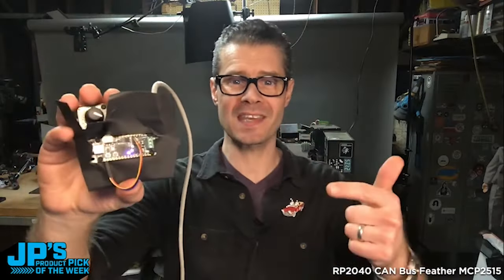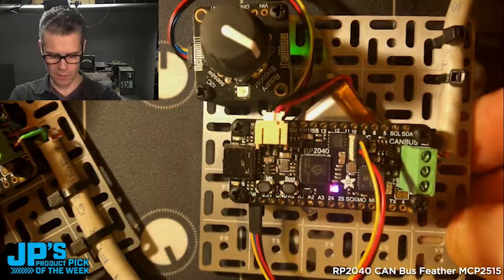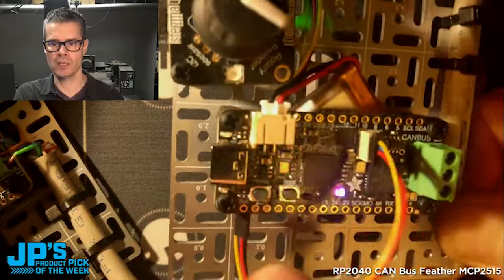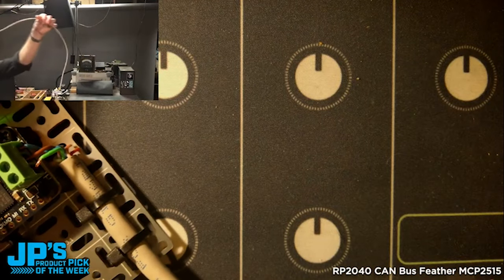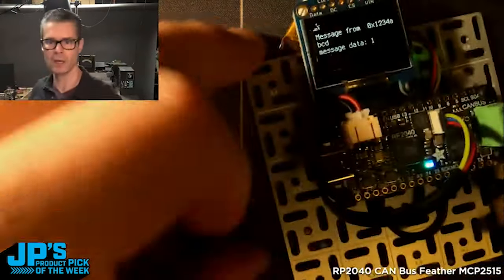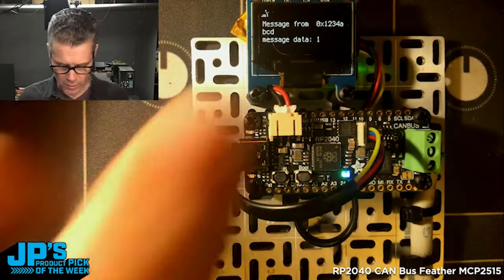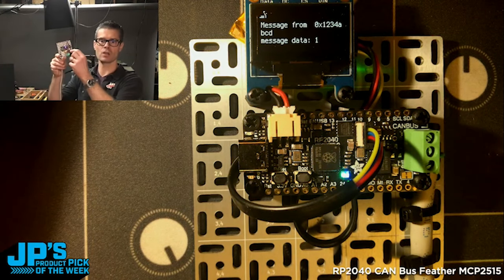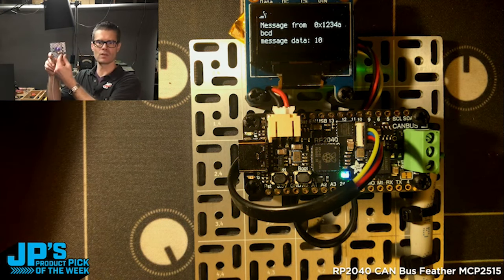JP’s Product Pick of the Week 3/19/24 CAN Bus Feather RP2040 w MCP2515 RECAP